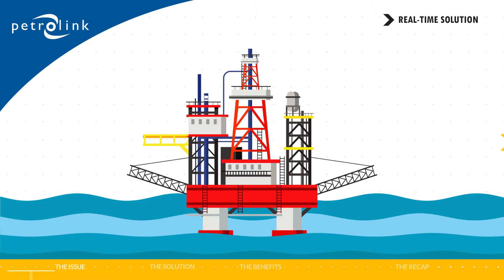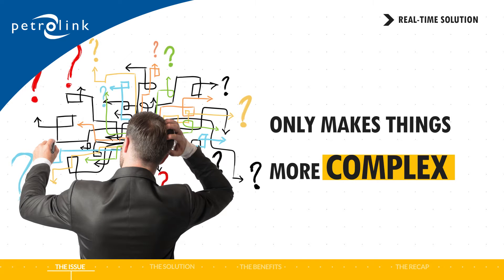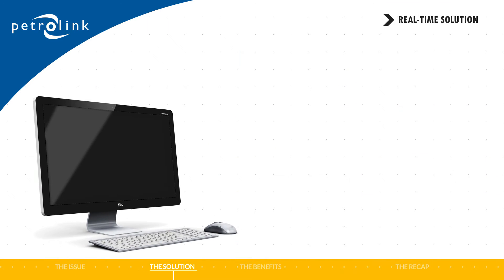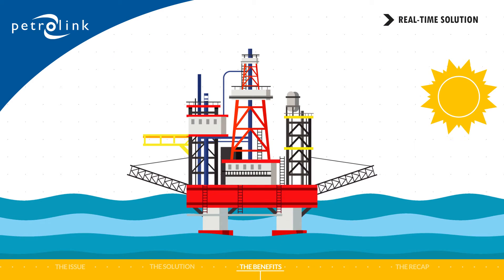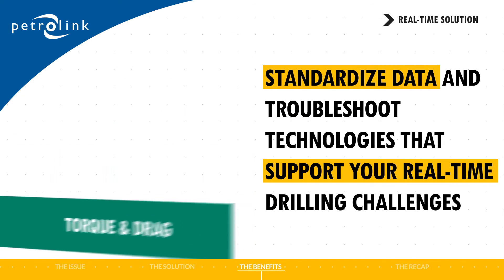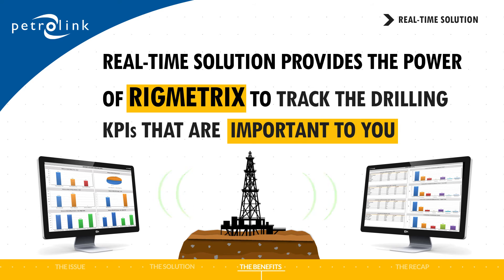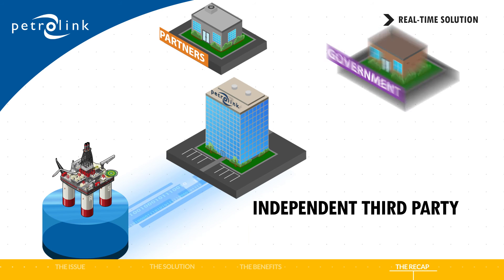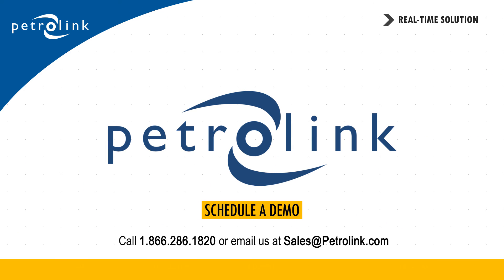Petrolink’s Real-Time Solution | Your Key to Remote Drilling Success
Remote locations make it extremely difficult to manage drilling operations, especially when problems arise. With Petrolink’s Real-Time Solution, you always know exactly what is happening with your well, even when thousands of miles away, so you can address and solve the situation quickly.